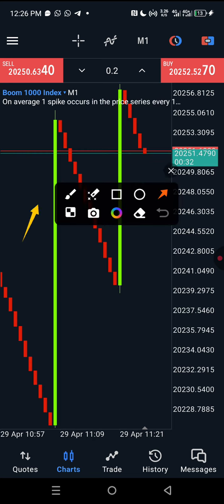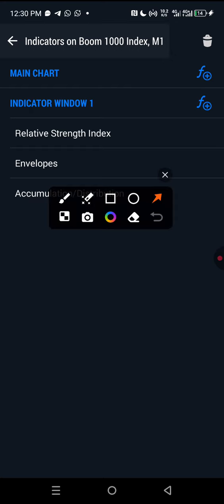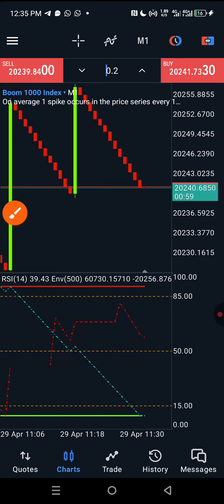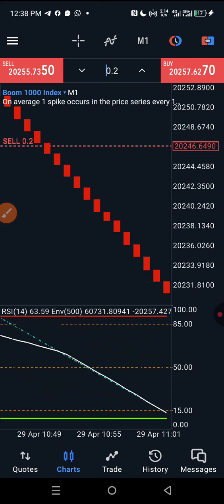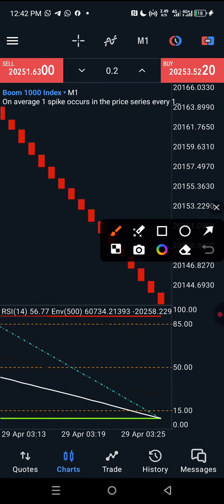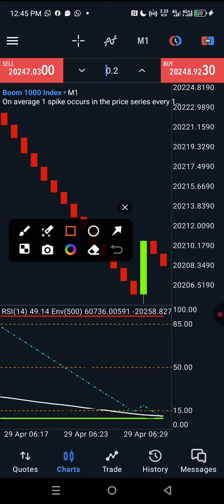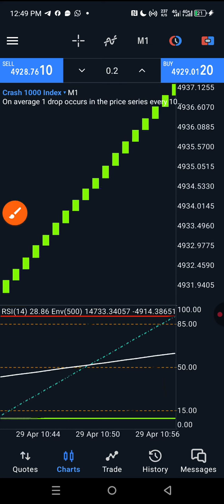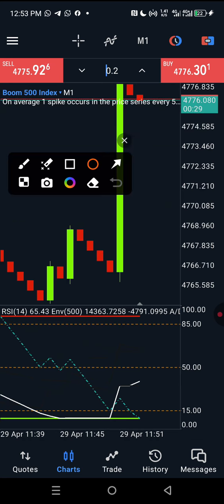ACIDIC STRATEGY SETTING & HOW IT'S WORKS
*DERIV BROKER BEGGINERS REGISTRATION LINK*

You tube deriv registration video guide